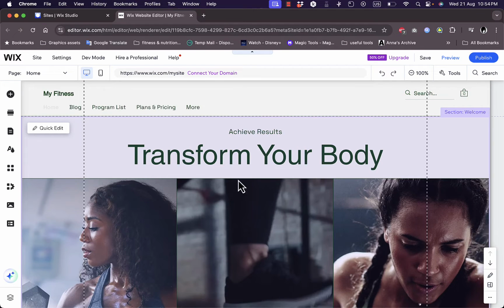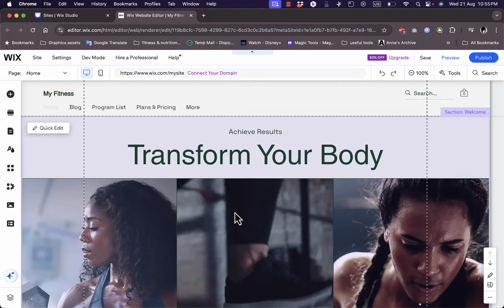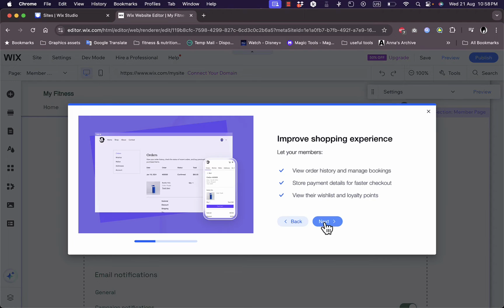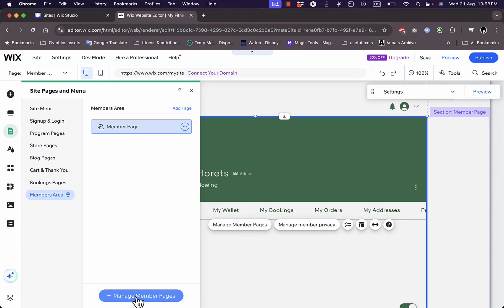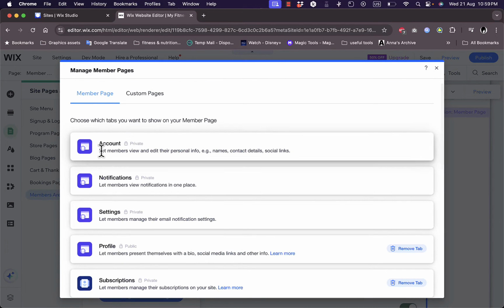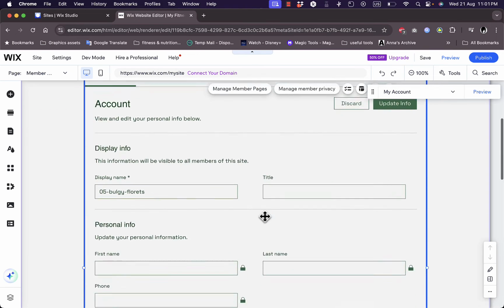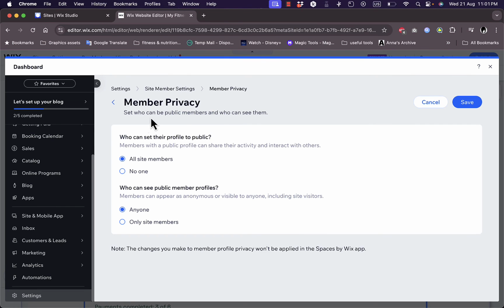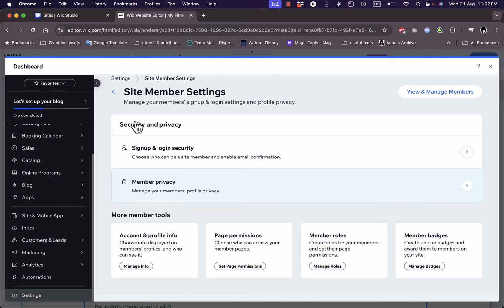How to Create a Members Area on Wix (Step-By-Step)